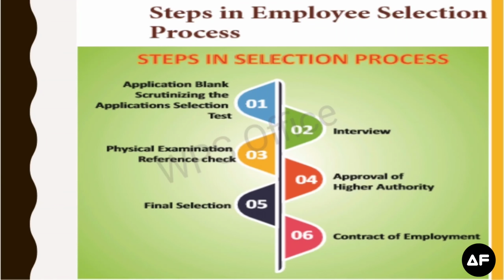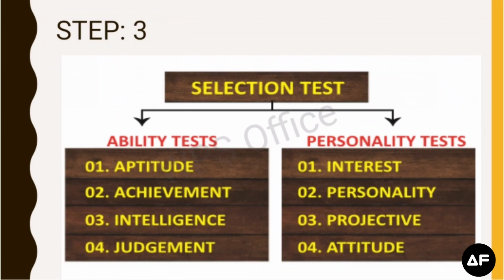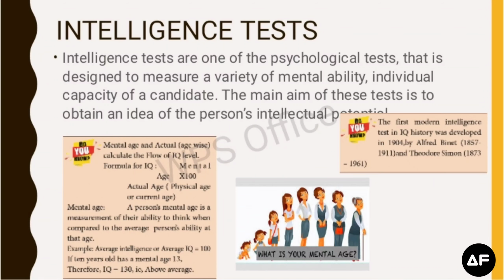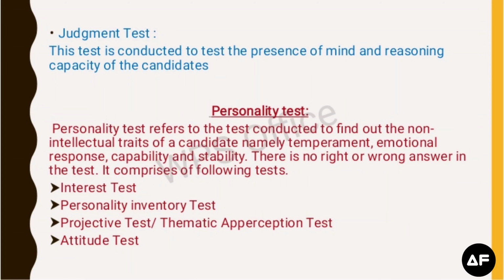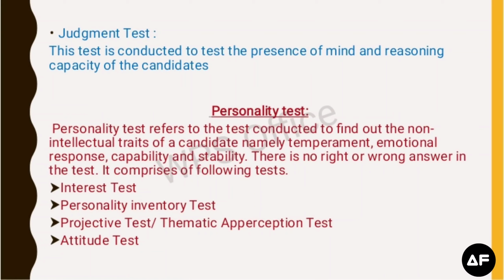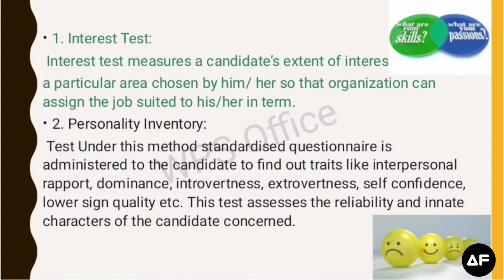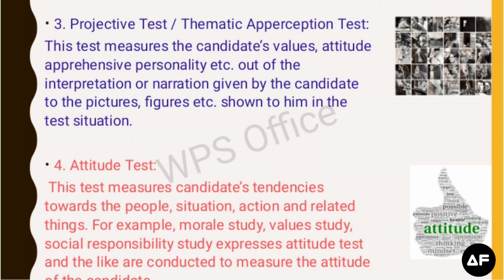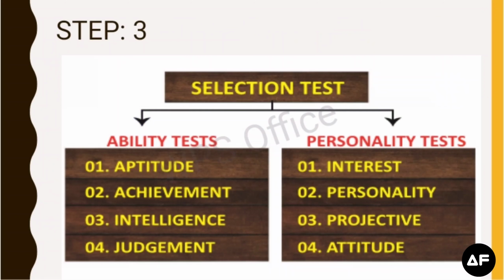Employee selection process | Tests part 2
This video explains the difference type of tests conducted during the process of selecting a candidate for a particular job